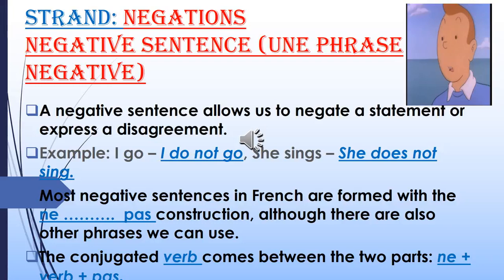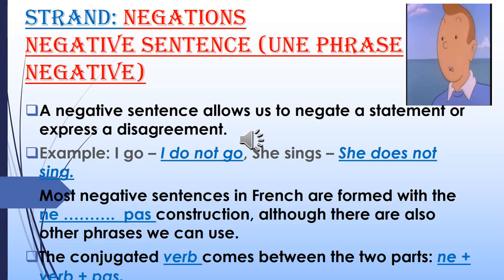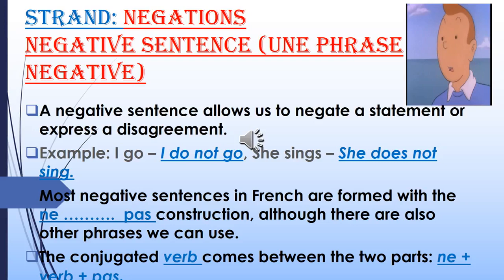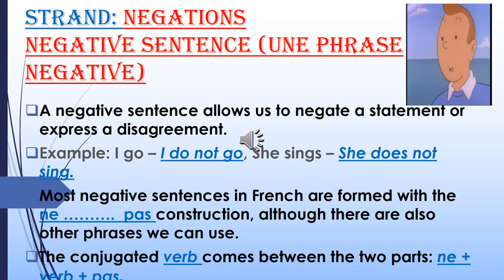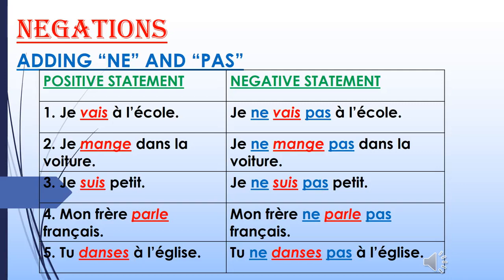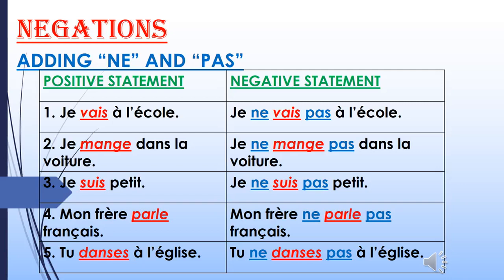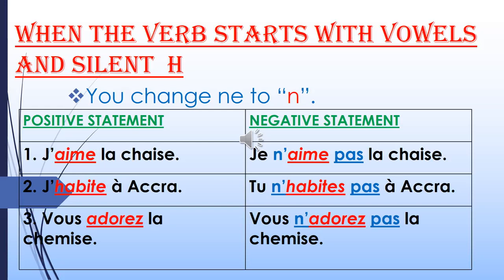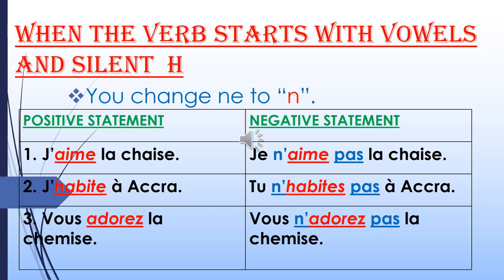French 5 Week 1